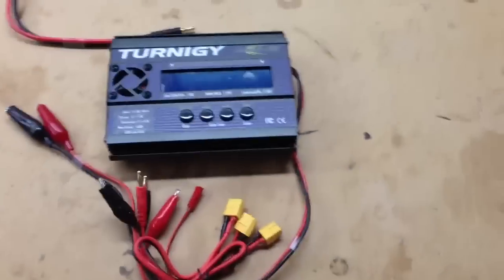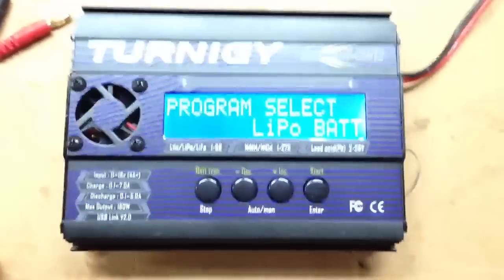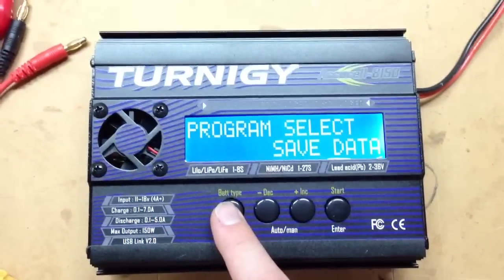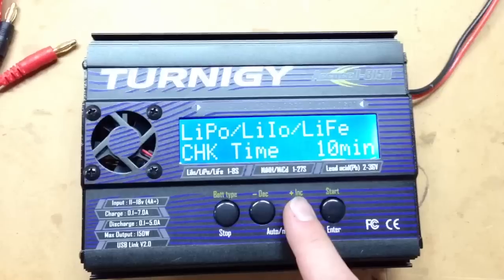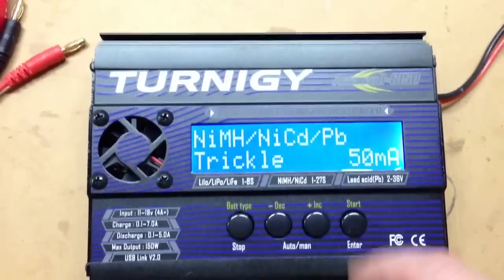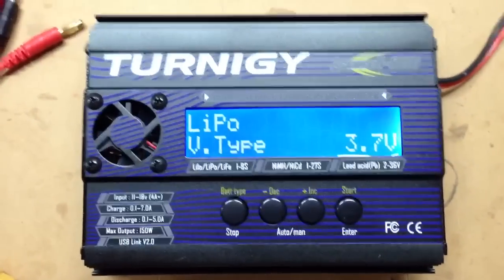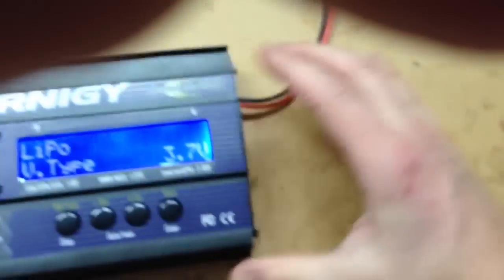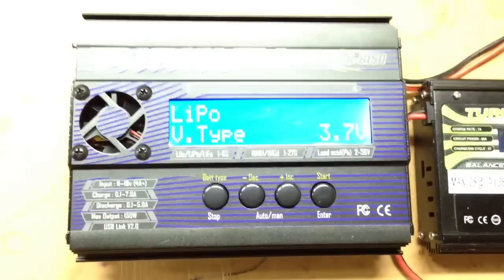Turnigy Accucell 8 Review for Parallel Charging (Paraboard)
Reviewing my 2x brand new Turnigy Accucell 8 8150 LiPo chargers. Will be attaching my 2x new Paraboards to these to charge 12 packs at a time!

Edit: After using these two a bit I couldn't be more impressed! Very high powered to charge 6 packs a time each on the paraboards, and the balance accuracy is dead on compared to my multimeter on every cell. So it's at least less than .01V variance of accuracy which is amazing for these cheap Accucell chargers! Much better than the other Turnigy (non Accucell chargers they sell for accuracy).